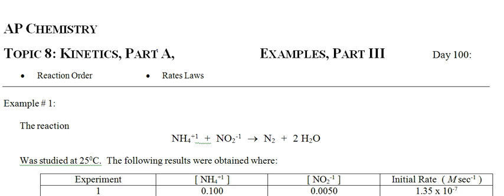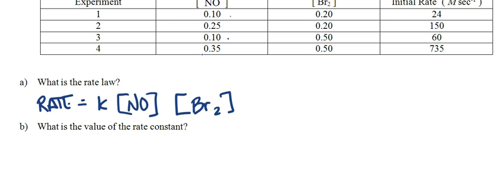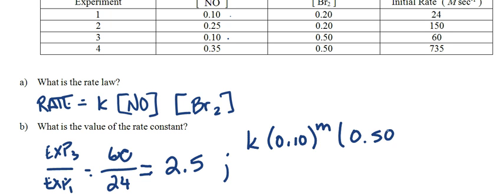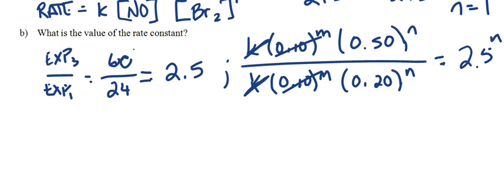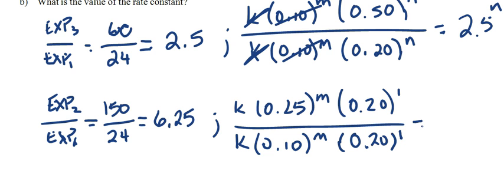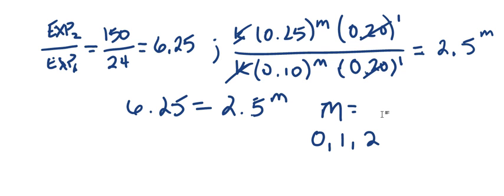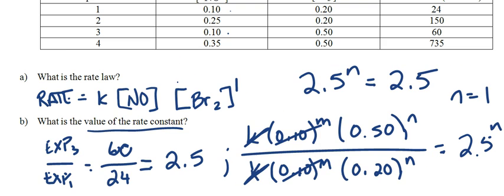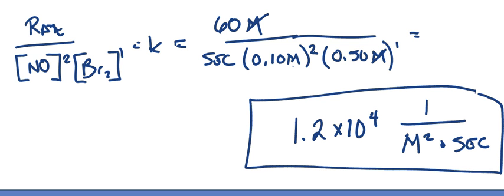Plainfield AP Chemistry video - Kinetics example 3, day100